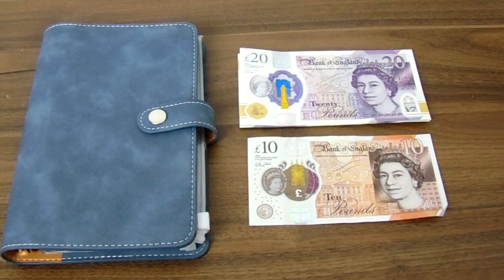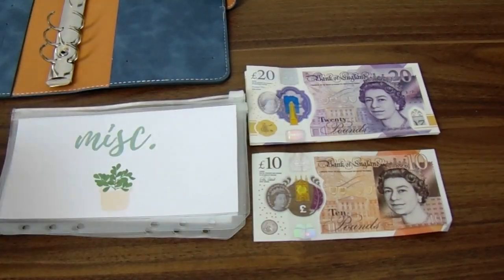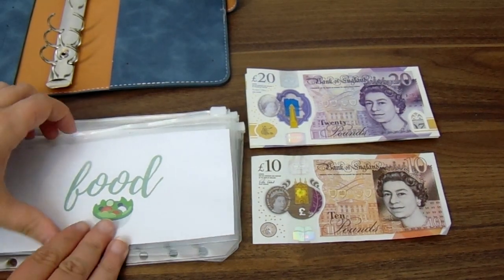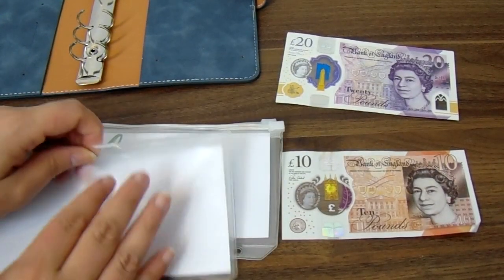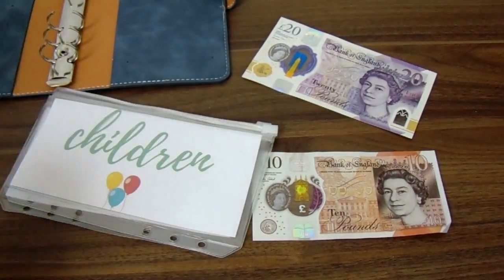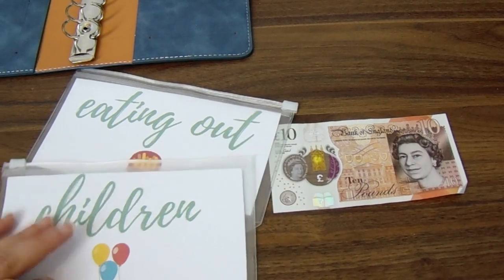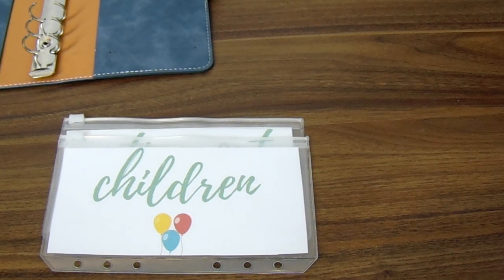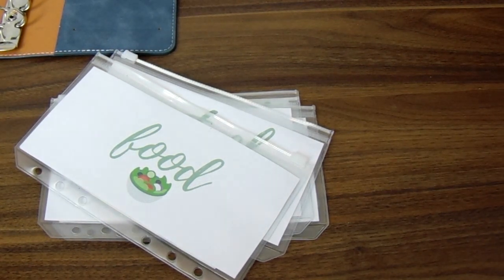Cash Envelope Stuffing July 2021 Week 3 | UK Cash Budget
In today's video, I share my cash envelope stuffing for July 2021 Week 3. This is our cash part of our budget, using the cash envelope stuffing method. The amounts have changed a bit this week as it's now the school holidays! Can we keep to the plan?

✔️ Things mentioned:
Blue binder

🎙️ EQUIPMENT USED:
Sony Cybershot